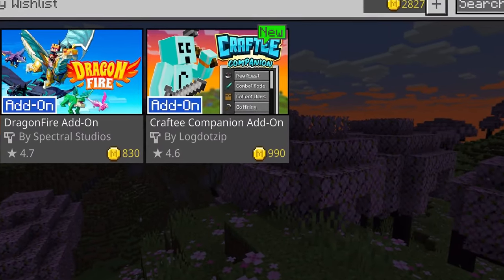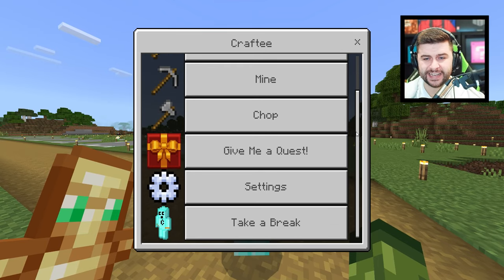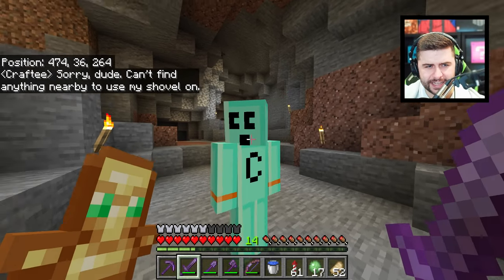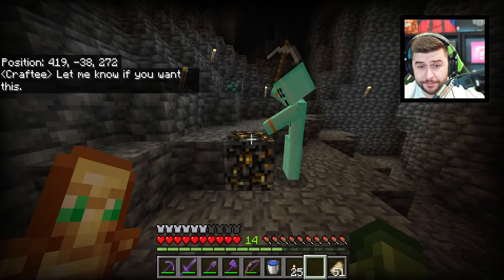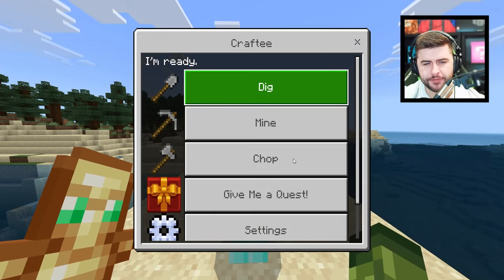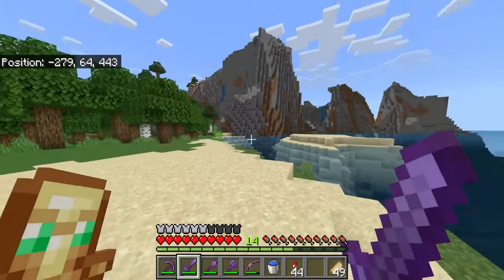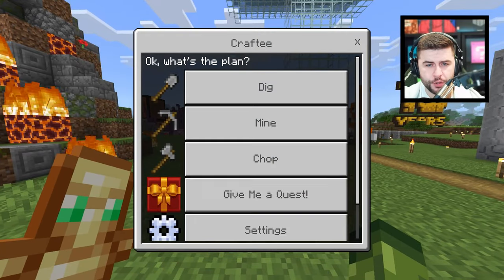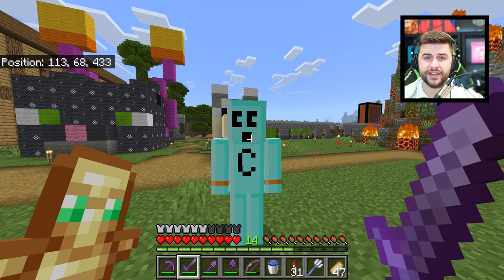CRAFTEE COMPANION ADDON: YOUR OWN HELPER IN MINECRAFT SURVIVAL Xbox, PS4, Mobile, Switch, PC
Craftee Companion is a Minecraft Marketplace addon, is it worth the $6 price tag?

In this video, I will be testing out the $6 Craftee Companion Addon for you and giving you my honest review. This addon can be found on the marketplace and promises to enhance your crafting experience. Join me as I explore its features, functionality, and overall value for the price. If you're someone who loves to craft in-game and is looking for a new tool to streamline your process, this video is perfect for you.